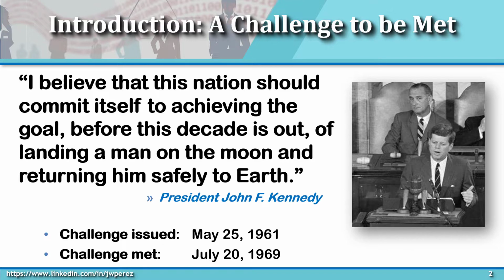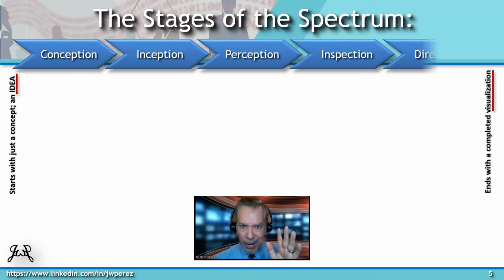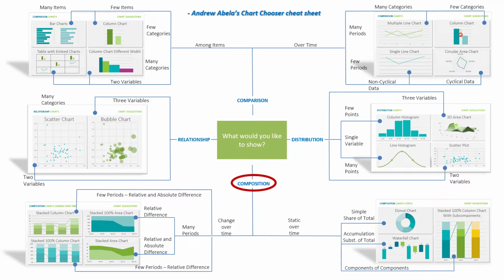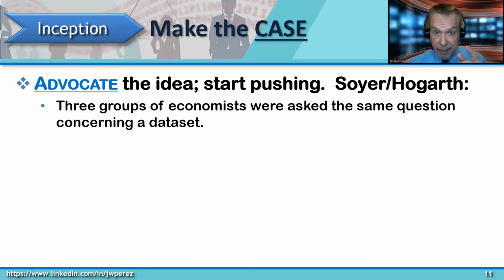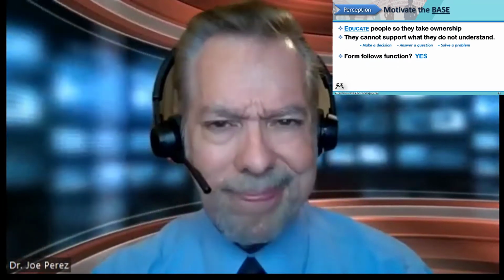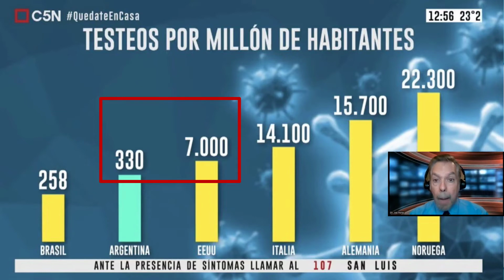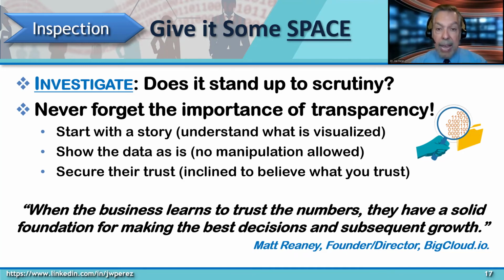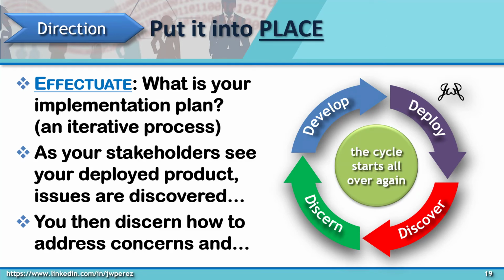Leveraging Art and Science for Effective Data Storytelling: From Concept to Reality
Anyone can make a pretty bar graph, but can you make sound decisions based on that graph? Is it actionable, or is it only a concept? How do you turn flashy concepts into actionable visualizations? Can you see the end result of those concepts; will they ever become reality? Do you have the vision and drive to figure out how to get from today to tomorrow before it becomes yesterday? American mathematician John Tukey once said, "The greatest value of a picture is when it forces us to notice what we never expected to see." What value do you see in your data? And what ideas do you have when you see it? Learn how you can capitalize on your ideas and turn them into reality by blending internal with external, leveraging them into a cohesive strategy for both the short term AND the long term. See the five "Stages of the Spectrum" in action while discovering the difference between impact and influence, and how that difference plays into making data actionable. HIGH-LEVEL OUTLINE: To elaborate on the above "promotional teaser" description, this is a high-level outline that forms the framework of my presentation (strongly recommended and highly acclaimed as a keynote): The Five Stages of the Spectrum (along the way from concept to reality in UI/UX design) are... 1. Conception 2. Inception 3. Perception 4. Inspection 5. Direction LEARNING OBJECTIVES: The participant/attendee will... * Recognize the five stages of the data visualization spectrum, applying & leveraging them into a cohesive visualization strategy * Discover the difference between impact/influence and how that plays into making data actionable * Ascertain how the four-step iterative implementation cycle works (Deploy, Discover, Discern, Develop) I plan to engage the audience and draw them in with object lessons, question/answer, and other interactive means, drawing upon my decades of experience as an educator and IT professional.

Dr. Joe Perez